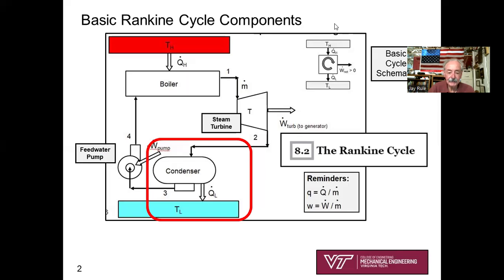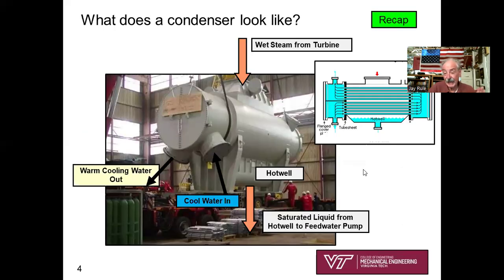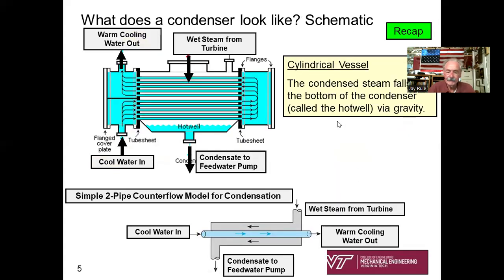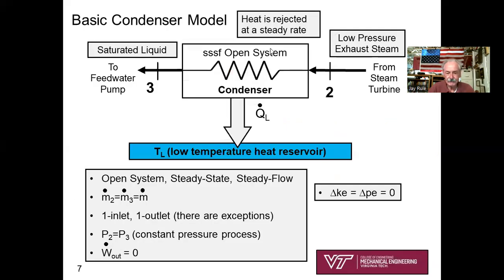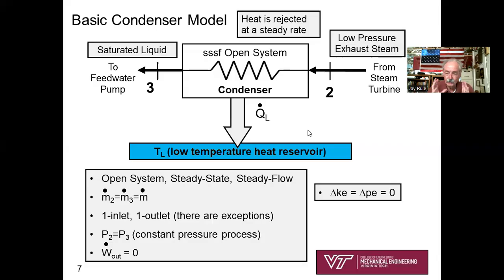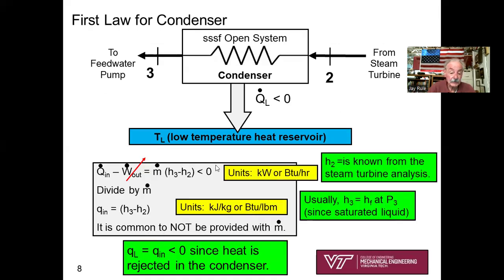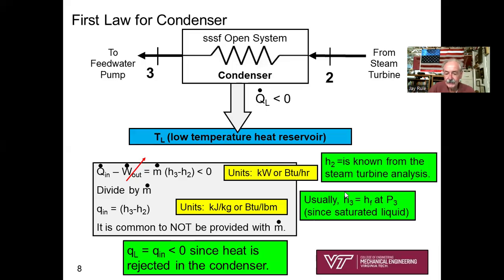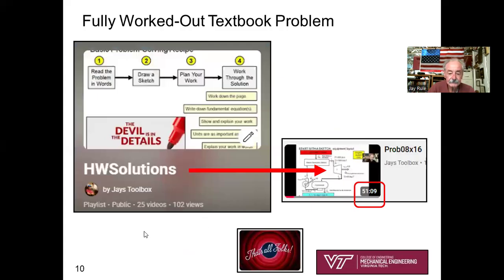Chapter08Part06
Condenser Basics